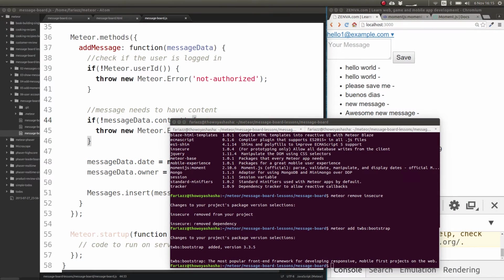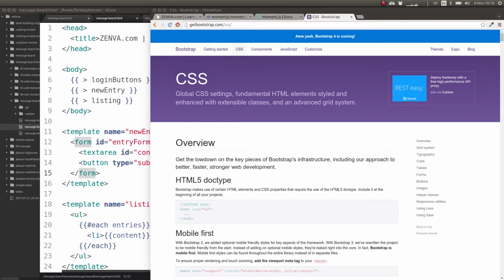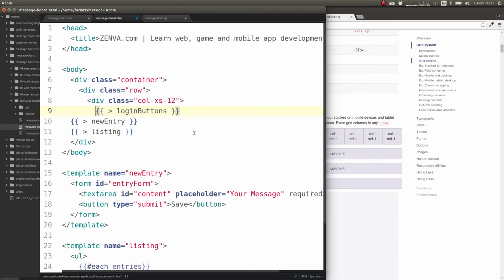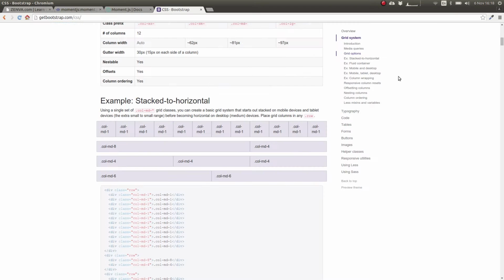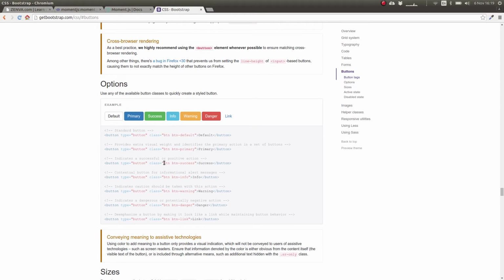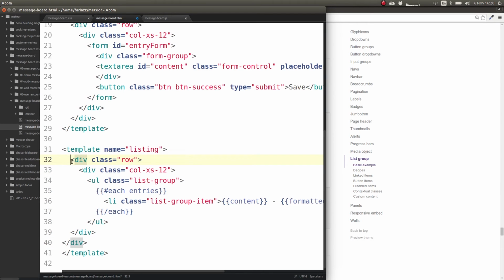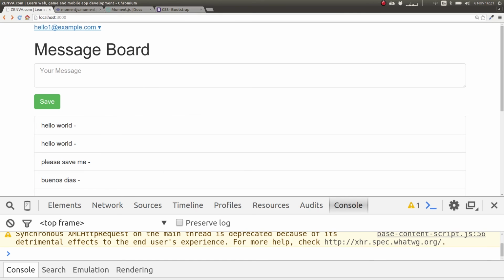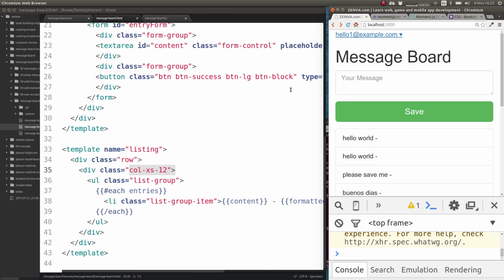How to Style Meteor Apps with Bootstrap? - Meteor.js Programming Tutorial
Create impressive web applications with real-time capabilities using Meteor.js, a full-stack JavaScript framework designed to drastically simplify development time and complexity. No server-side or database programming experience is required, but you do need to have basic to intermediate JavaScript skills.

If you come from a different background such as PHP and MySQL, this course will get you up and running with current web trends such as the connected client approach, reactive user interfaces, real-time apps and No-SQL databases.